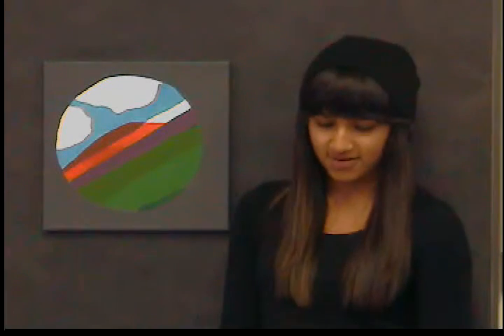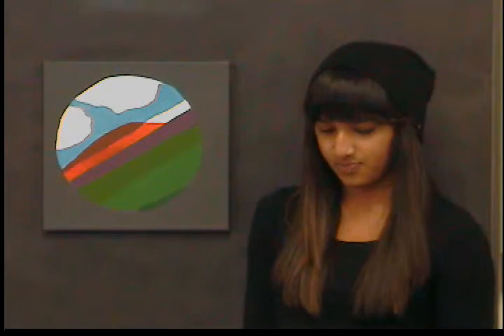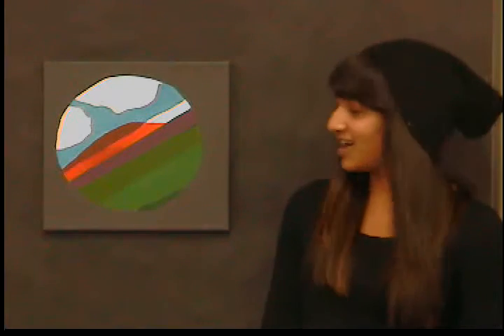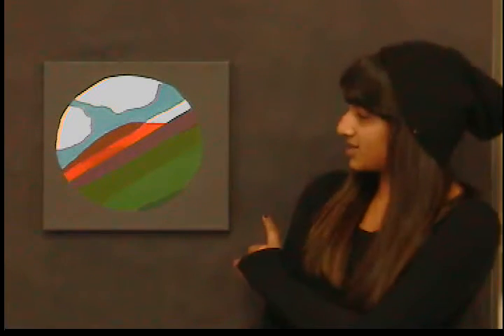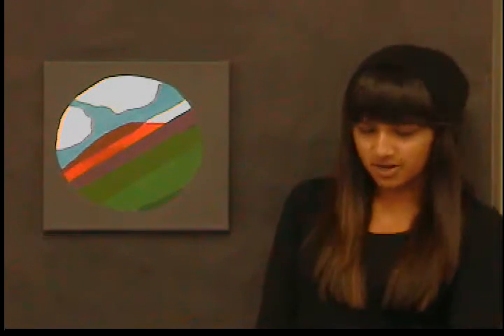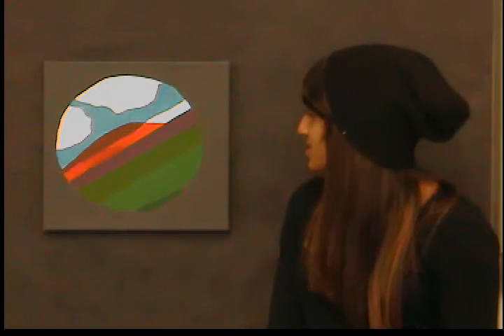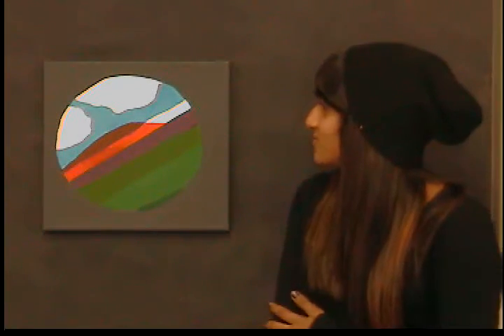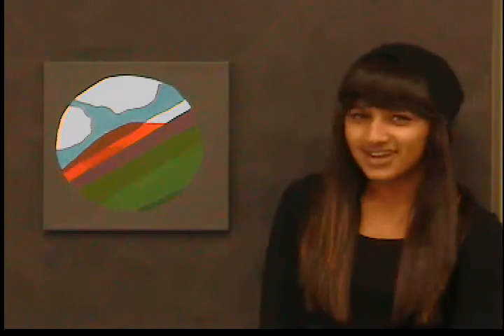Corra Brown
Visual Arts Presentation Fall 2013-14 Block 6